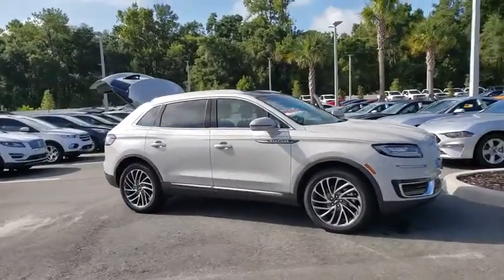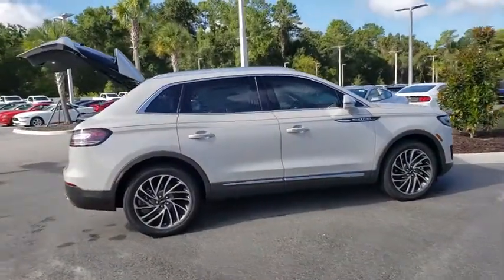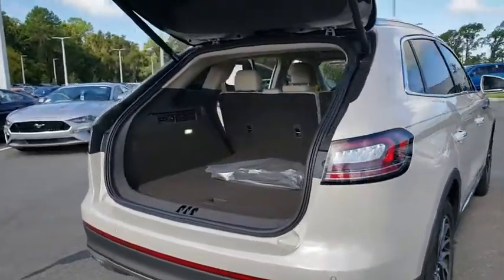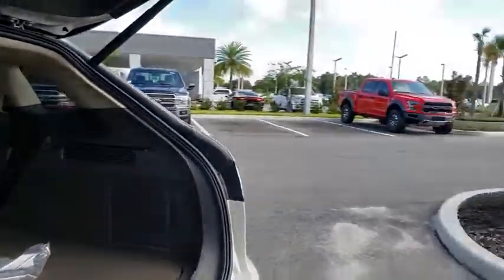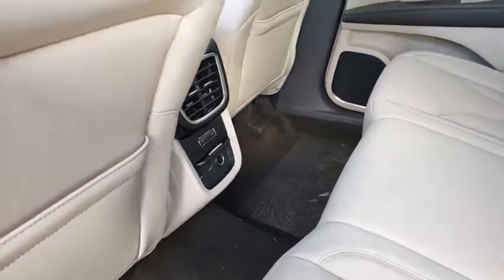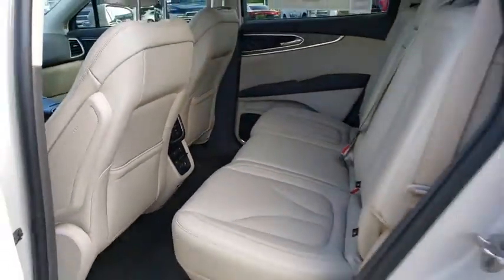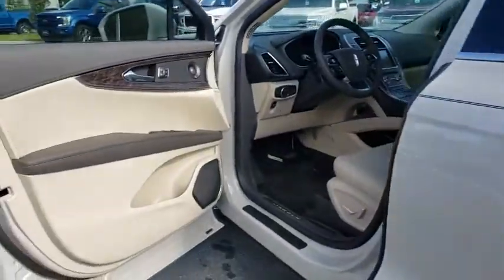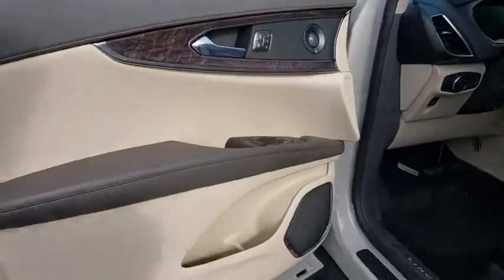2019 Lincoln Nautilus Gainesville, Silver Springs, Starke, Middleboro, High Springs, FL 191618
Ceramic Pearl Metallic Tri-Coat New 2019 Lincoln Nautilus available in Ocala, Florida at Ford of Ocala. Servicing the Gainesville, Silver Springs, Starke, Middleboro, High Springs, FL area.

Pearl Metallic 2019 Lincoln Nautilus Reserve FWD 8-Speed Automatic 2.0L I4Recent Arrival! 21/26 City/Highway MPG